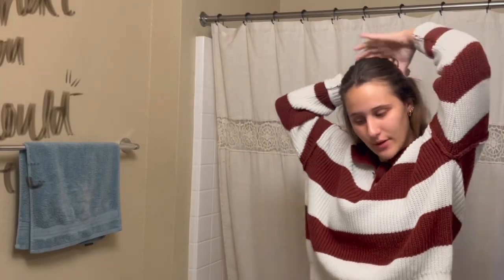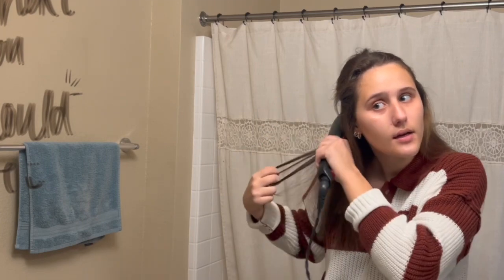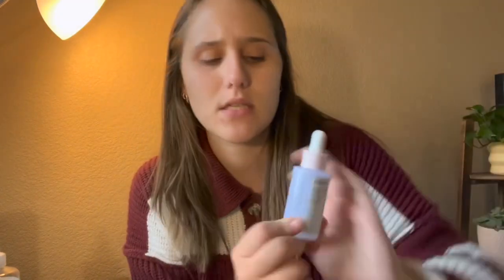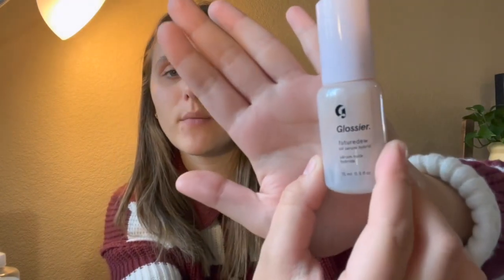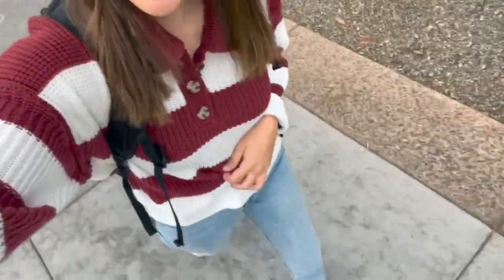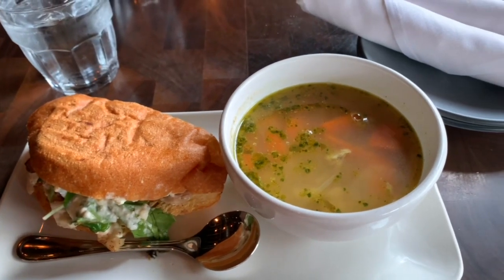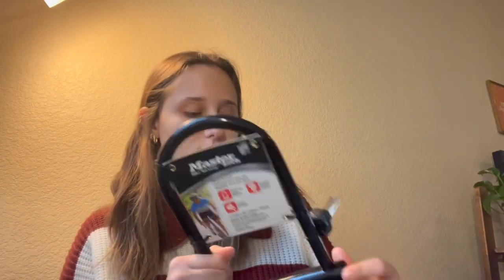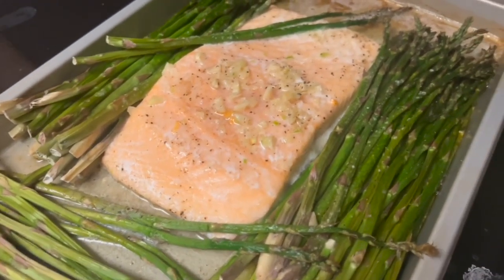day in my life at asu 2/14/23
Here is my brief daily vlog from february 14, 2023. I hope you all enjoy!